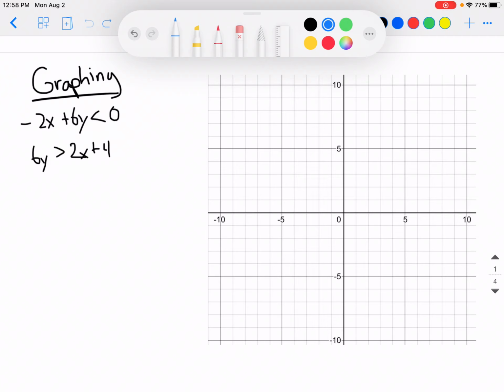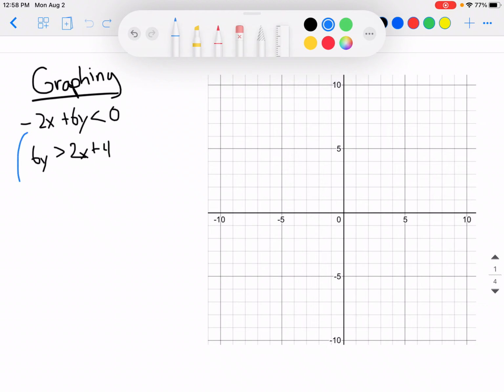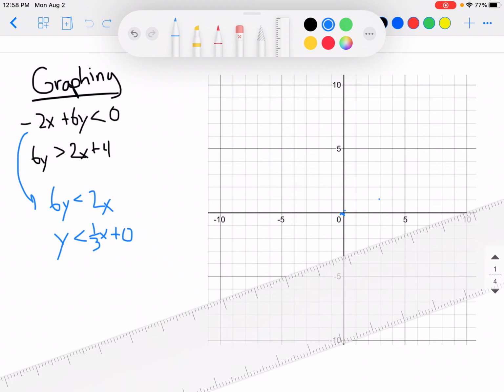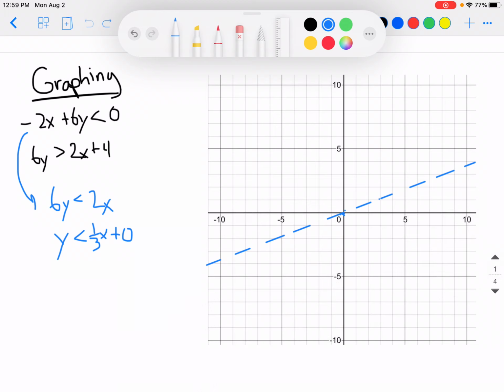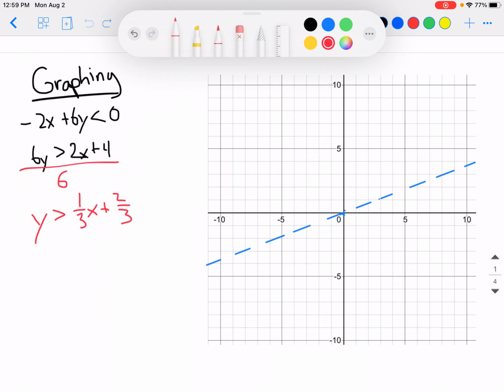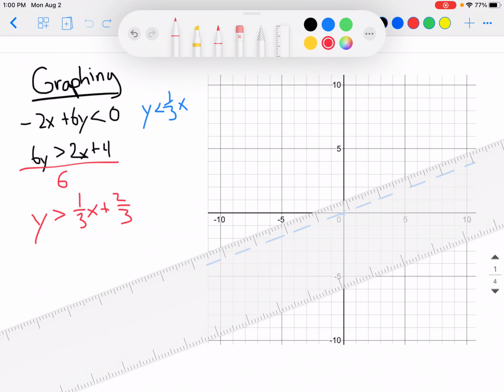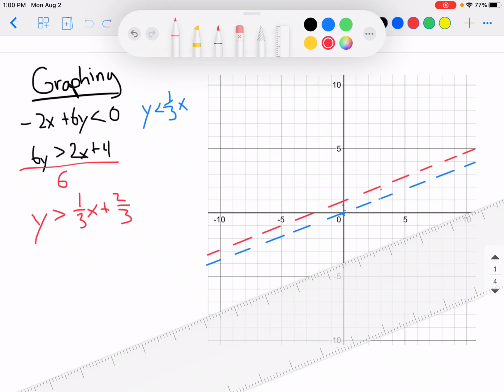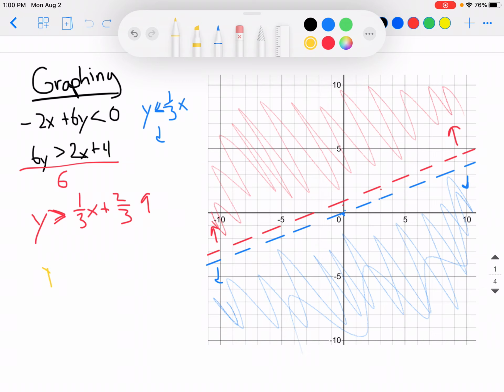Graphing systems of inequalities example 5